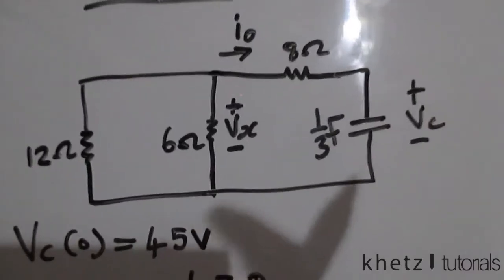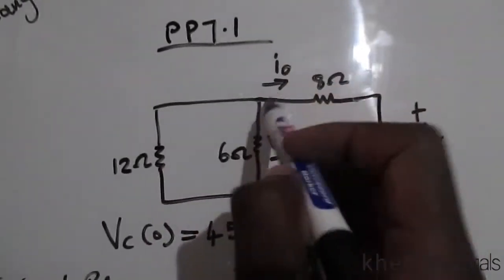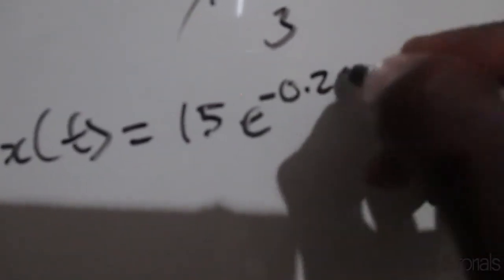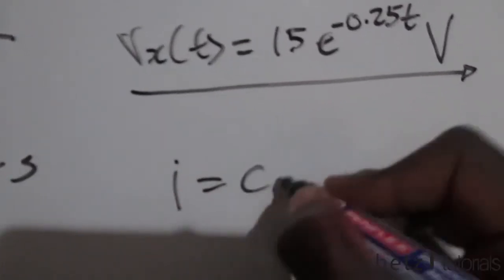Fundamentals Of Electric Circuits Practice Problem 7.1